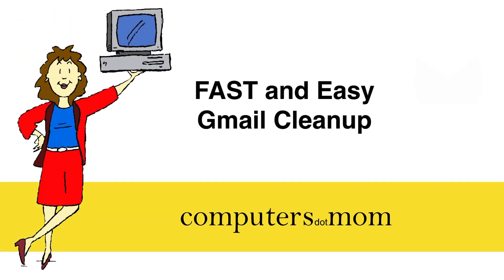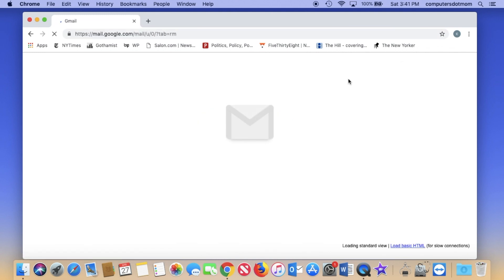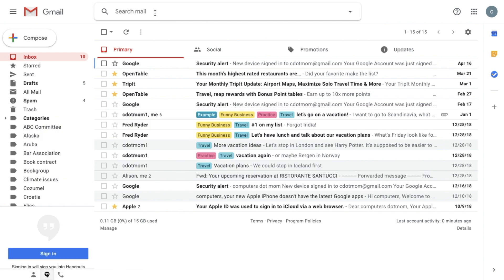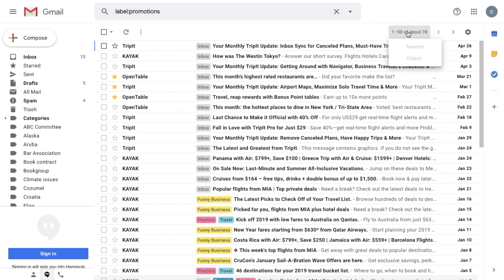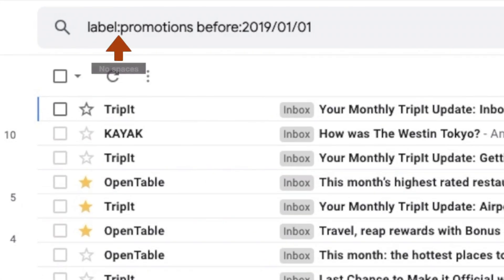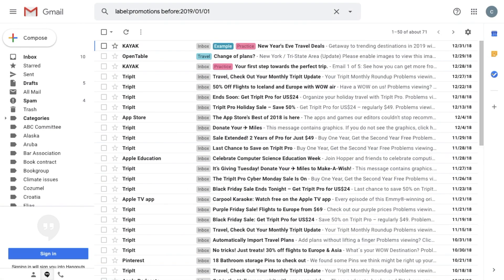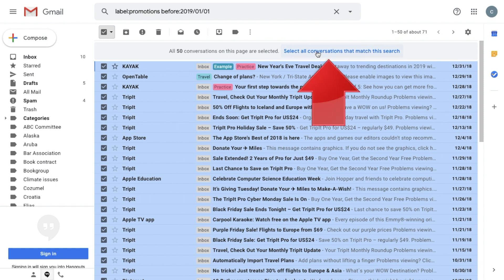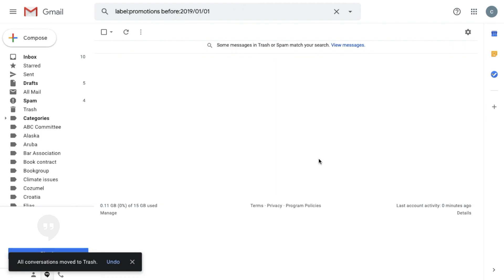Clean Out your Gmail Account: 3 FAST and EASY Steps!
Step by step illustration of how to remove old junk and reduce clutter in your Gmail: quickly  and easily find and delete old marketing emails so the good stuff doesn't get lost!